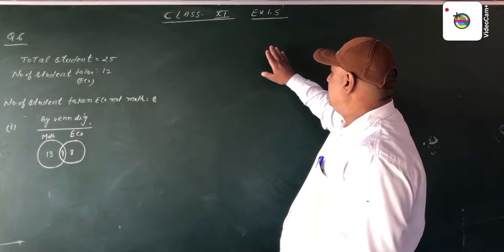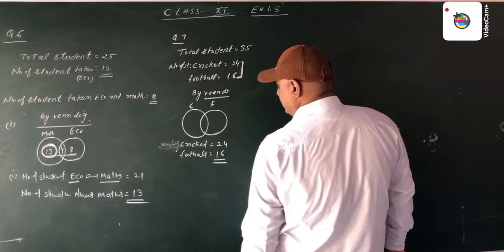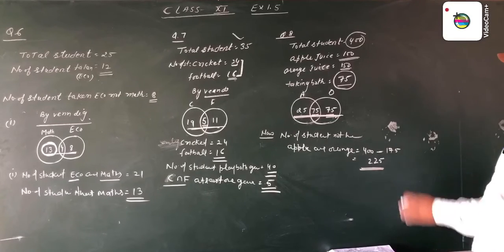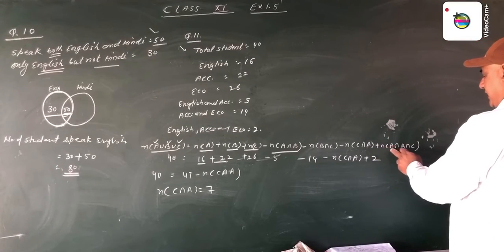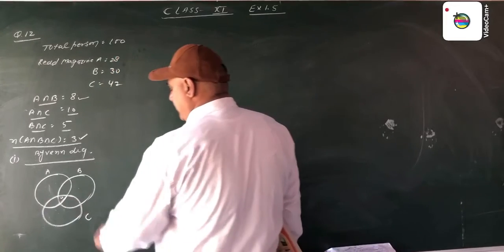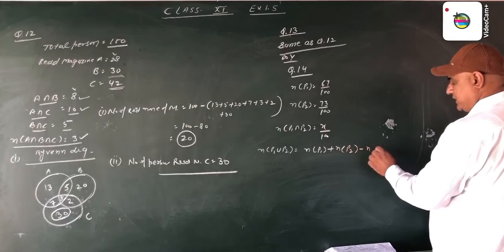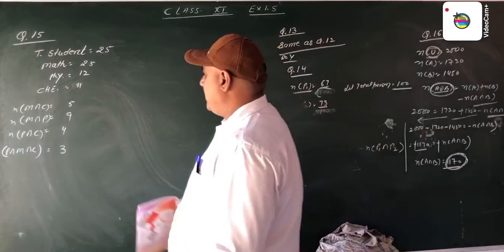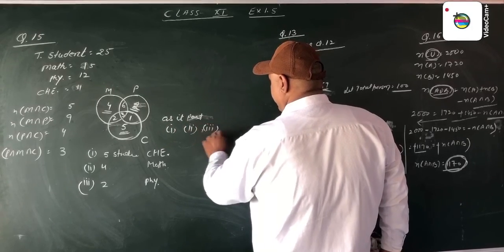11th Mathematics Chapter-1.5 Question-(6-16)